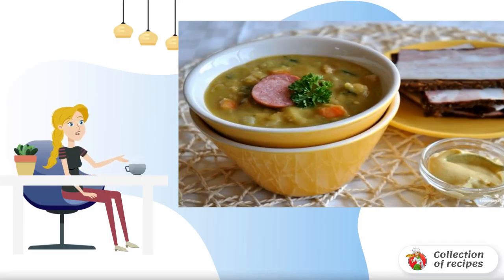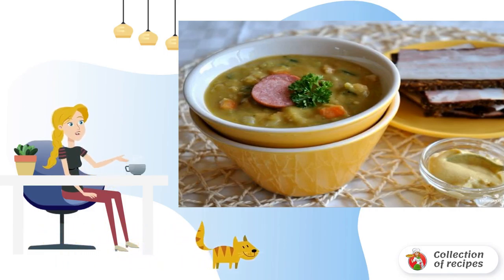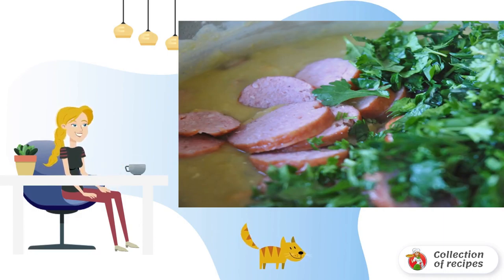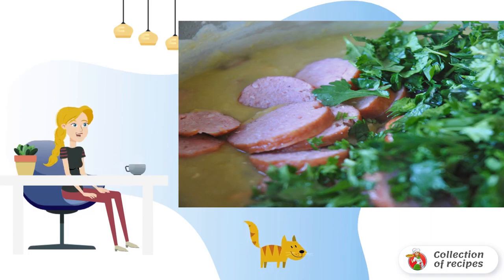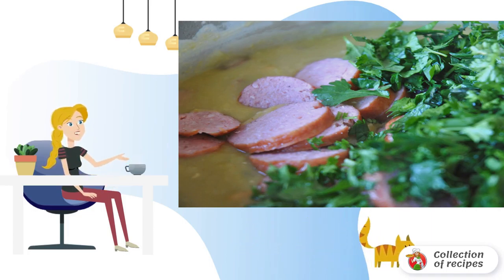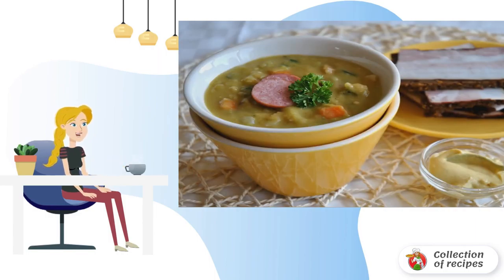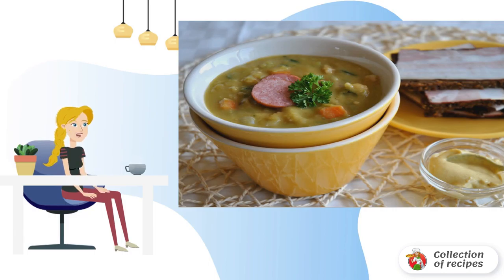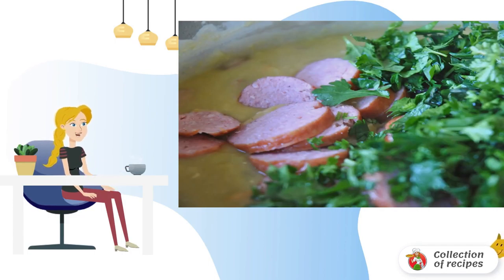Pea soup with sausages. How to prepare a recipe with a photo step by step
This classic recipe for pea soup with sausages came to us from Holland. There it is prepared with milk and a lot of meat ingredients. Try, delicious and hearty soup!

Ingredients:
Pork ribs - 500 Grams,
Peas - 900 Gram,
Smoked pork brisket - 200 Grams,
hunting sausages - 200 Gram,
boiled and smoked sausage - 400 Grams,

Dinner recipes, Recipes at home, This is a simple recipe, Recipe with, How to prepare a recipe with a photo step by step, How to cook recipes at home, Home recipes, A simple delicious recipe, Cooking recipe,